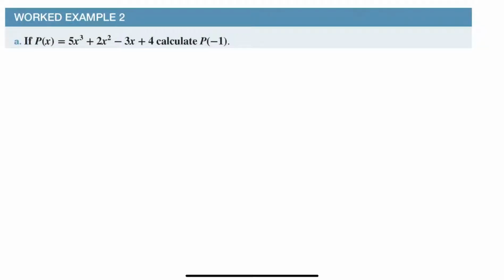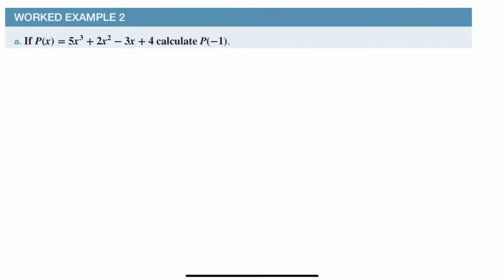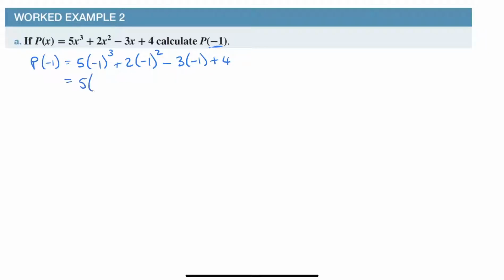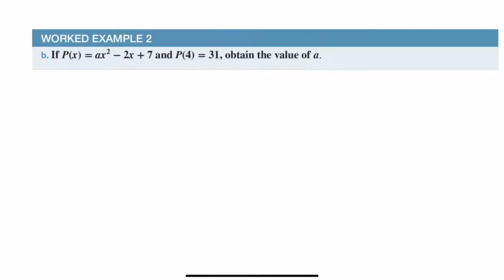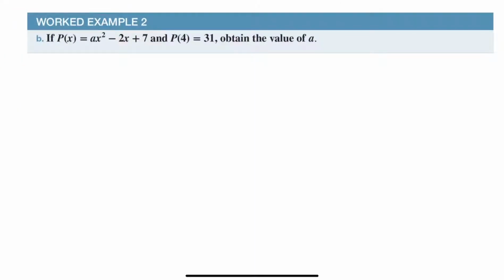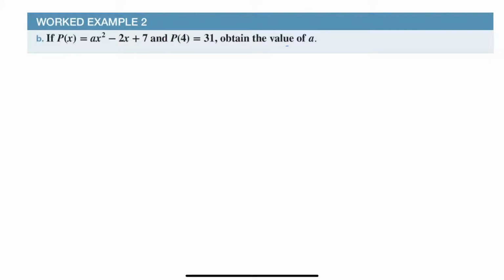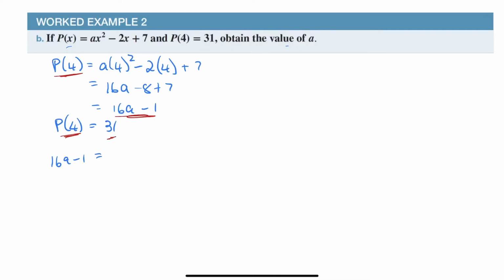11MMC5E2 Polynomial Notation